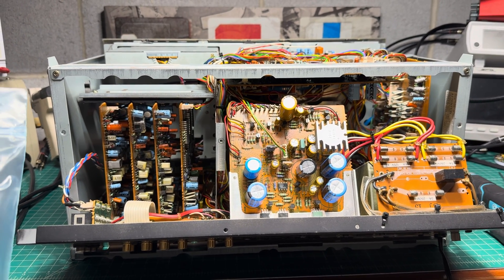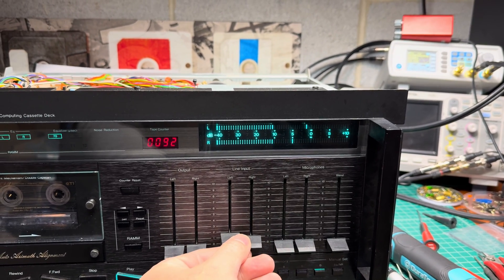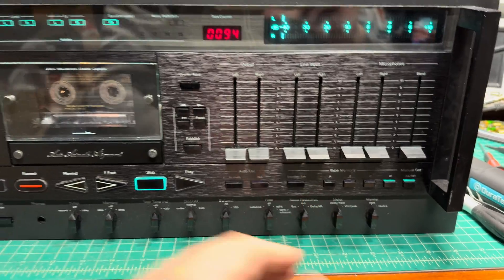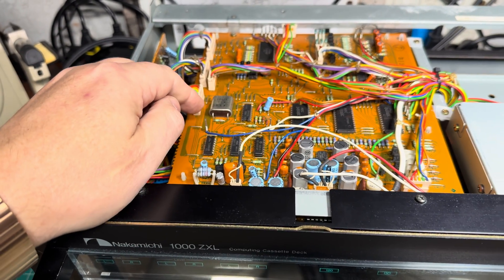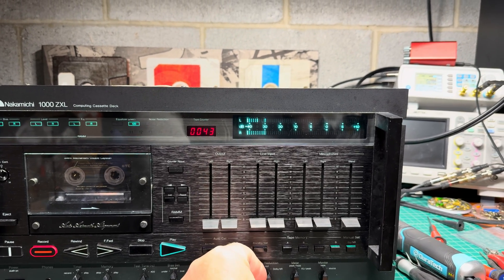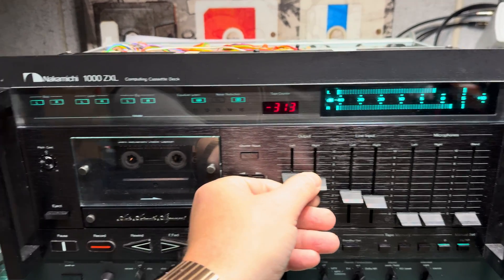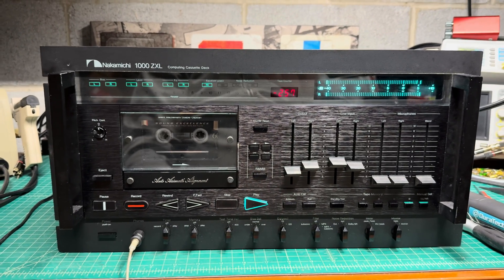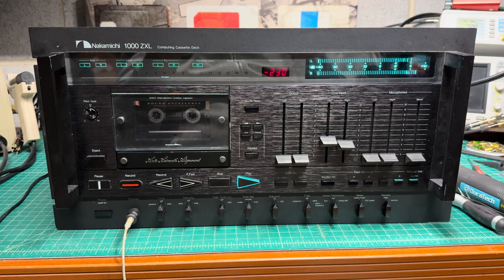Nakamichi 1000ZXL Lives Again… Almost | Playback Works, Recording Still Dead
This is Part 2 of the Nakamichi 1000ZXL restoration series—the journey to bring the grand master of cassette decks back to life continues!
After replacing all capacitors in the power supply, the deck finally powers up and runs. It can now play tapes and wind smoothly, but there’s still a long road ahead:
recording is dead, calibration doesn’t start, and even the internal 400 Hz generator isn’t working yet.
🎧 What’s Been Achieved:
🔋 Full power supply recap completed
🎼 Deck now runs, plays, and winds correctly
⚙️ Stabilized voltages and reduced distortion from the previous state
🚫 Still no recording or calibration functionality
💡 What’s Next:
The playback section shows promise, but the recording circuitry and calibration logic need serious attention. The challenge is to trace the fault that keeps both external input and internal generator from recording.
🔧 Behind the Restoration (Part 2):
Replaced all electrolytics in the power board with high-quality modern capacitors
Verified operation and voltages under load
First successful power-on and tape-transport test
Began troubleshooting record and calibration sections
👂 My Verdict (So Far):
The 1000ZXL is alive, but not fully awake yet. Playback works—with some distortion—but recording and calibration still refuse to cooperate. The next step: deep signal-path diagnostics.